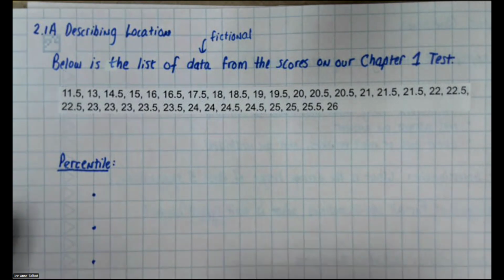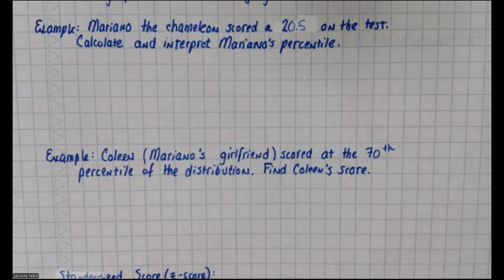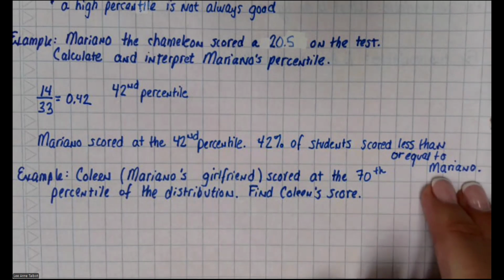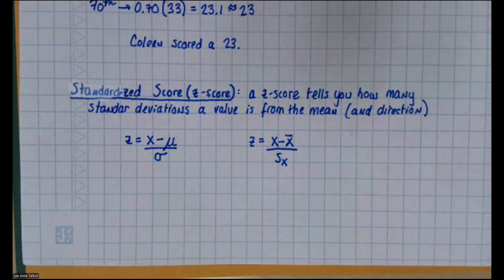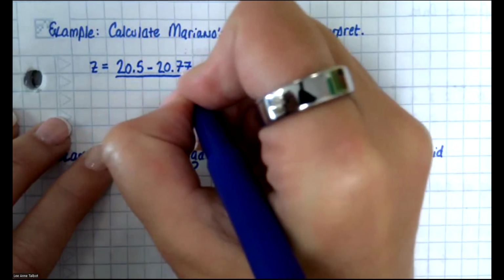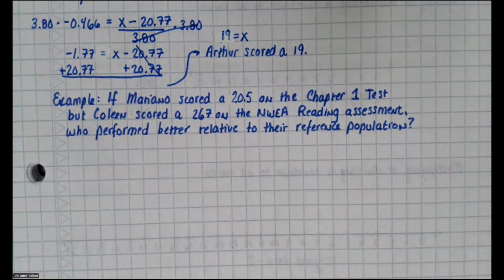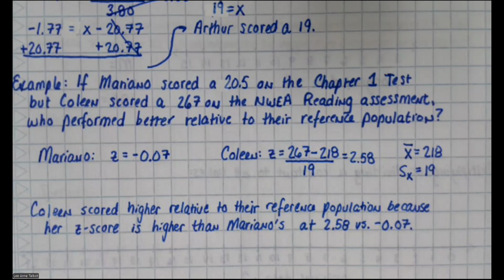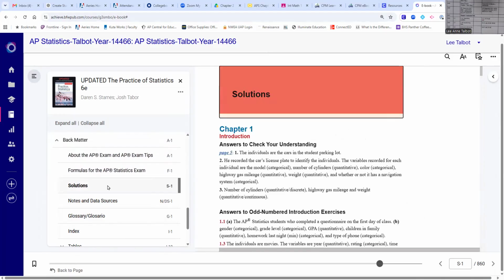8/24 - AP Statistics - 2.1A Notes